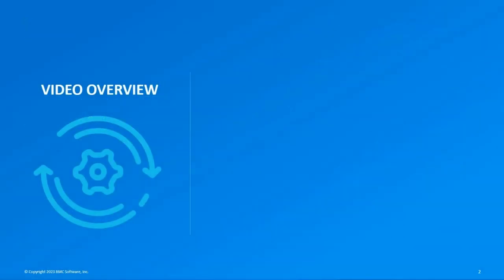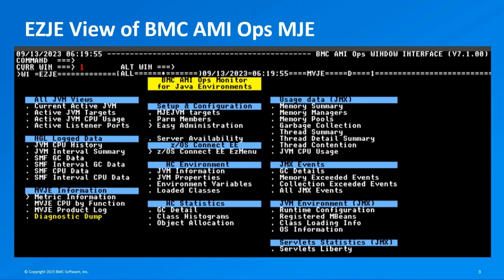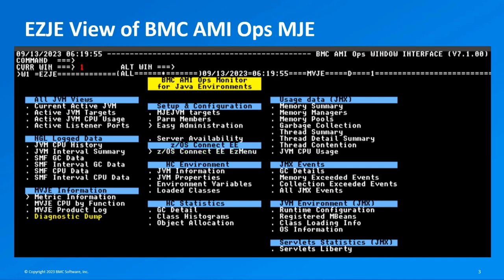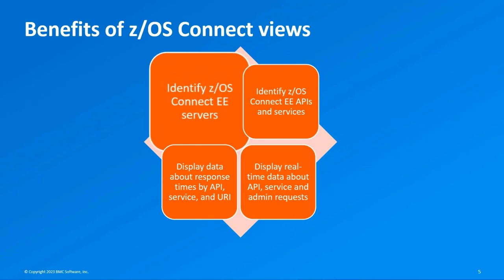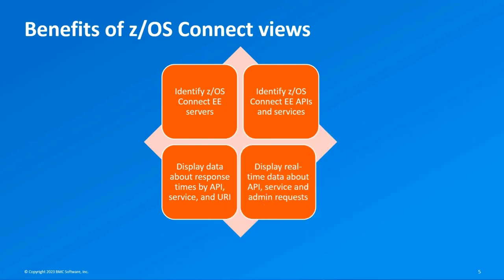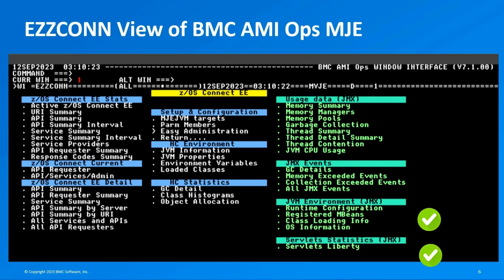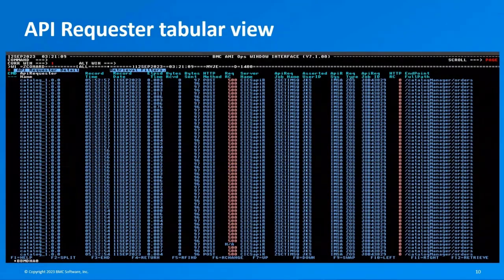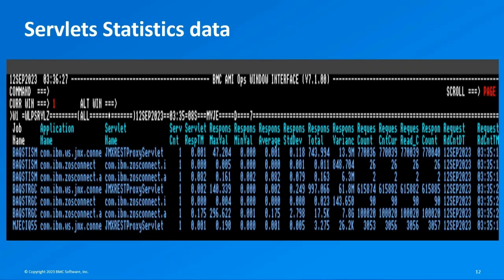zOS Connect EE Monitoring with BMC AMI Ops Monitor for Java Environments